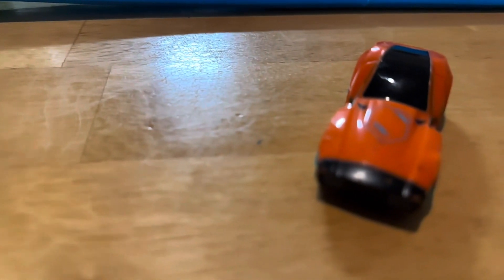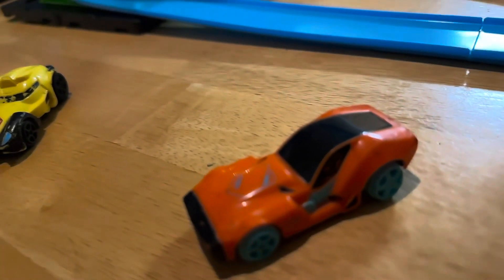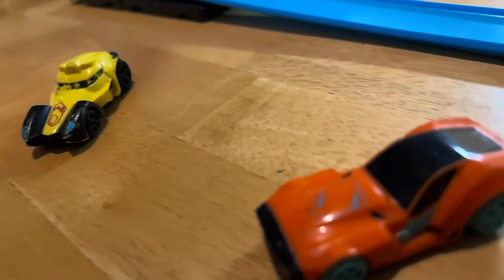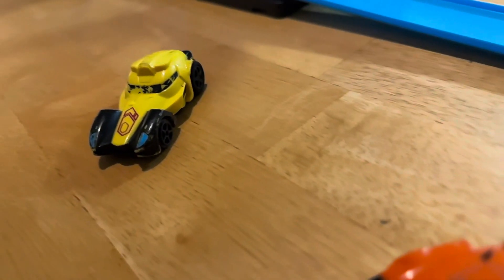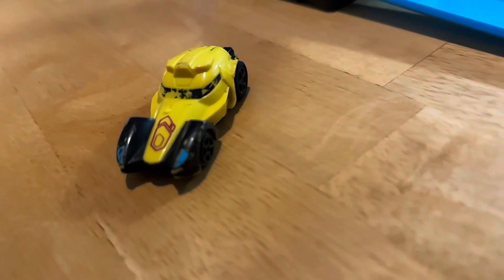NEW EPISODE TEASER!!!! After a long 2 years we are BACK!!